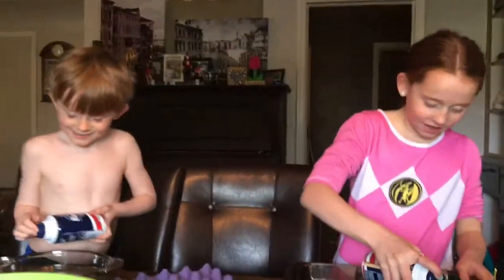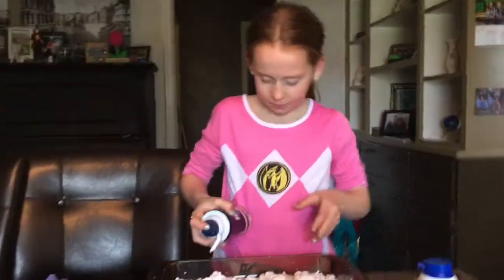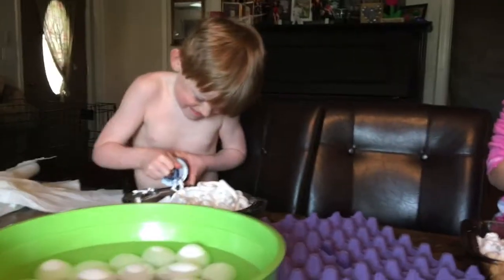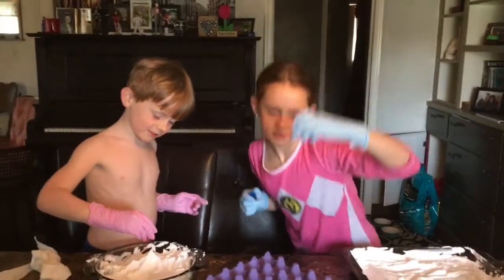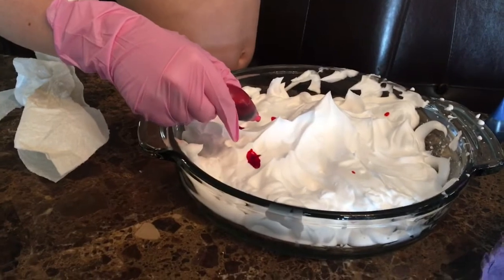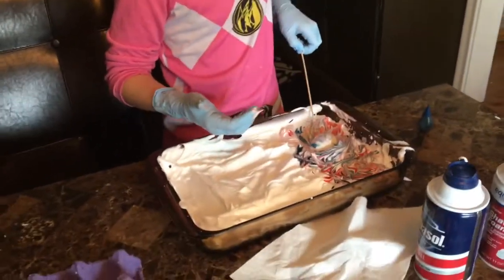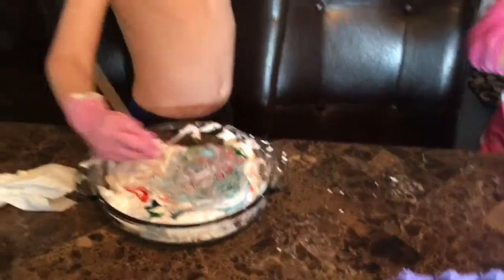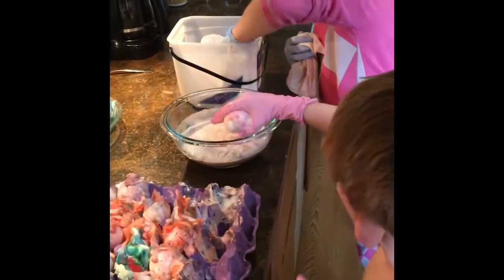Easter Eggs 2018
Coloring eggs with shaving cream (not edible)